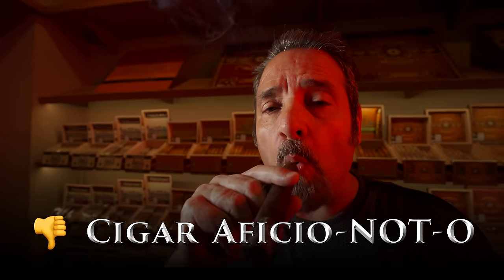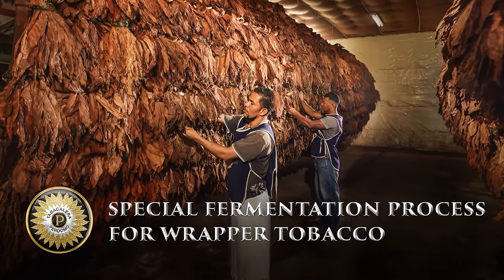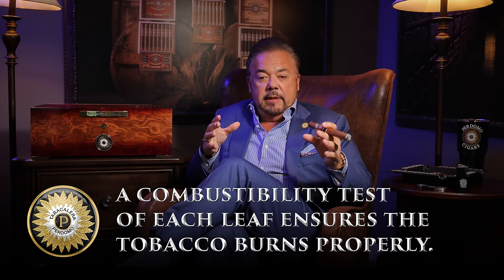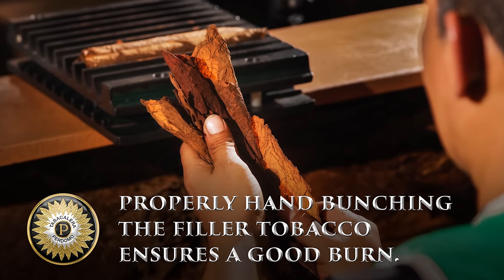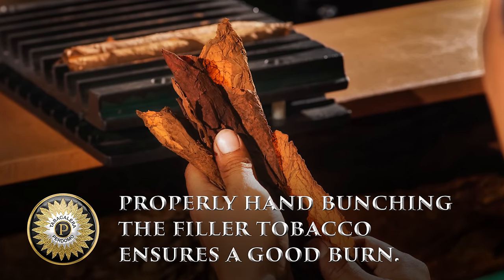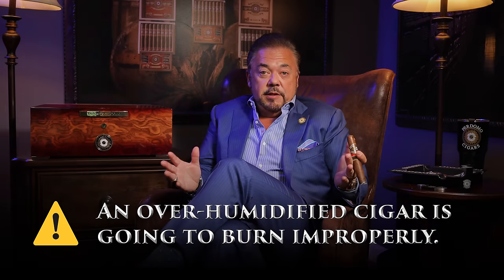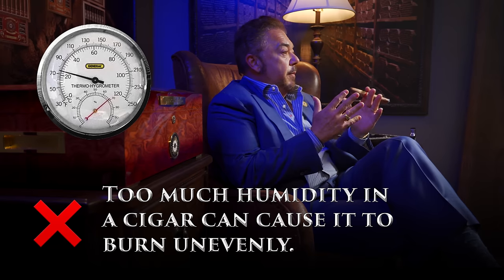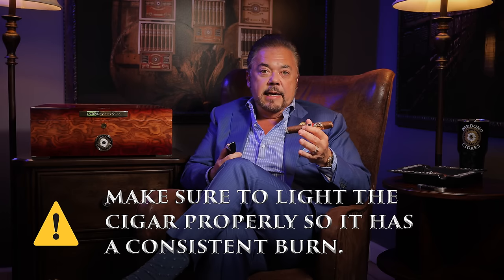Why Cigars Burn Unevenly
Have you ever had a cigar burn on only one side? Why does that happen? Well in this video Nick Perdomo explains the different reasons why uneven burns happen in your cigars and how to fix some of them.

We want to know from you what other tips we can provide. Please leave your questions in the comments below or visit our forum - and we will answer the most pressing questions you have ever had related to cigars.